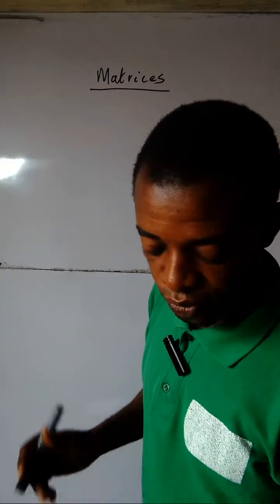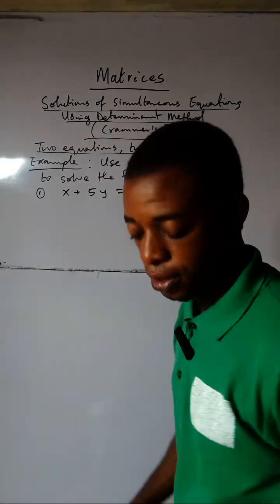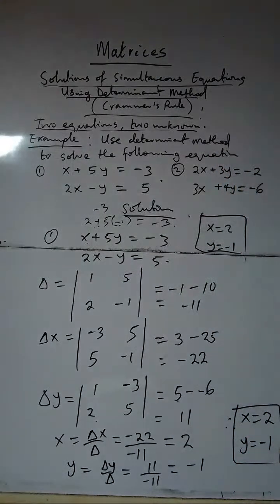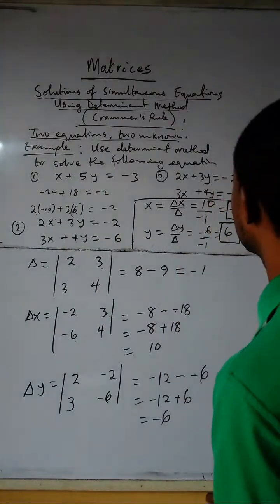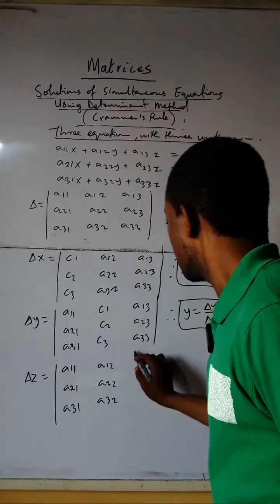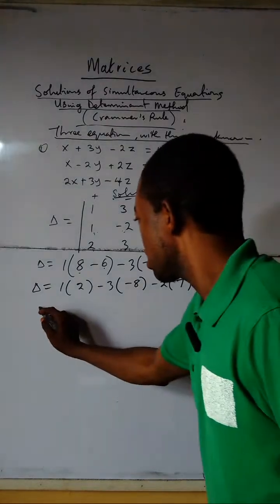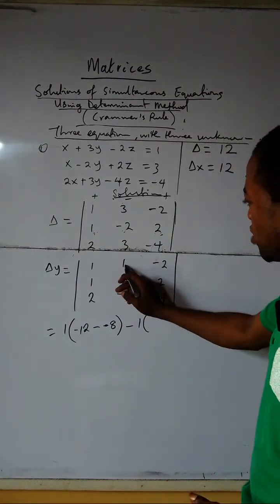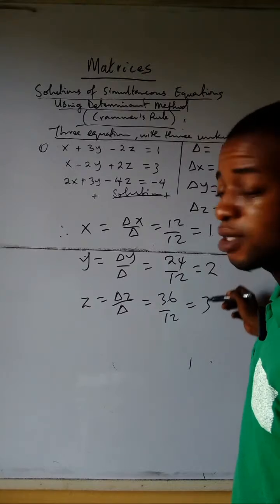Live: Application of Matrices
We look at the application of matrices. Using determinant method to solve simultaneous equation.